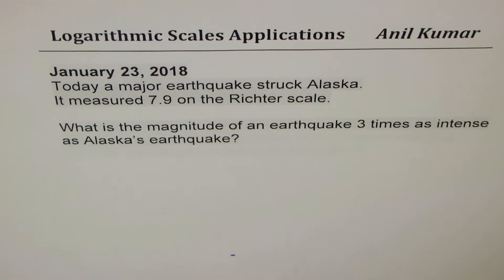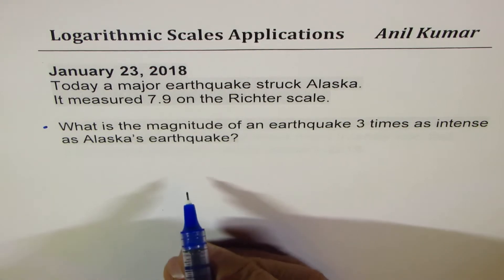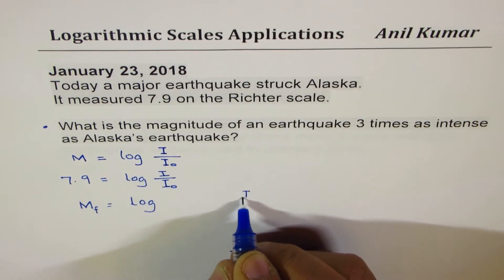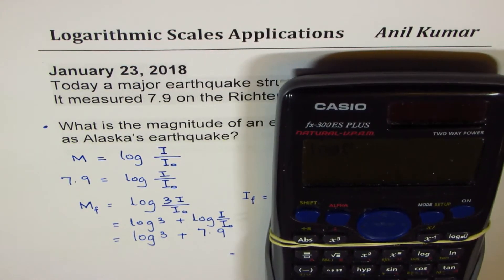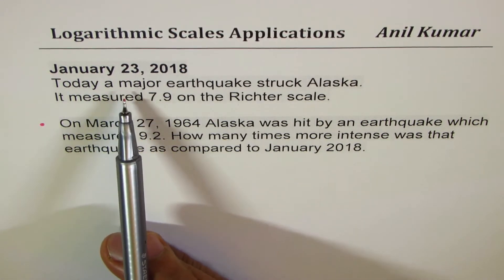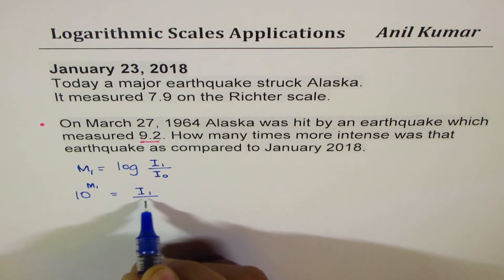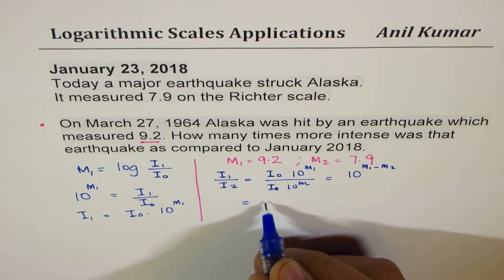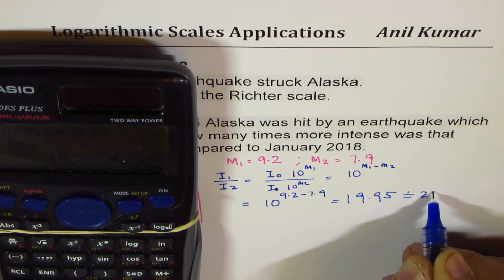Logarithmic Scale Magnitude Alaska Earthquake Intensity Tsunami Application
Understand Logarithmic function. It is inverse of exponential function with restricted domain of x greater than zero.